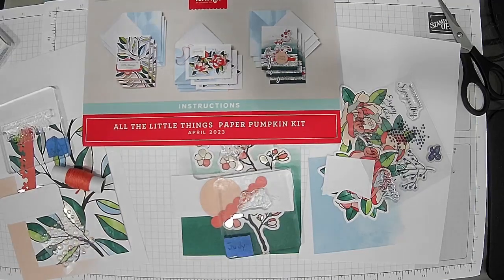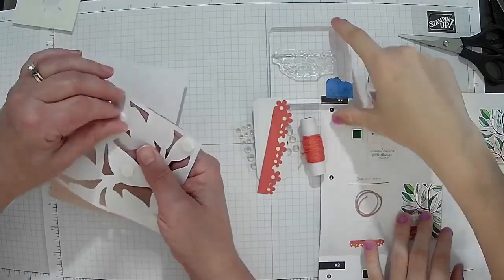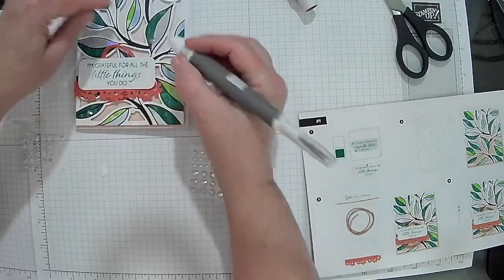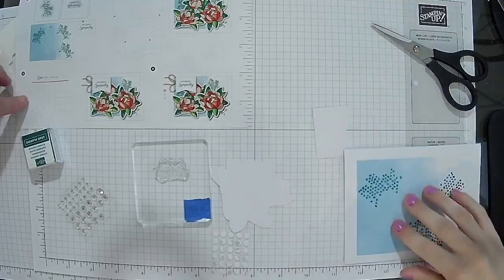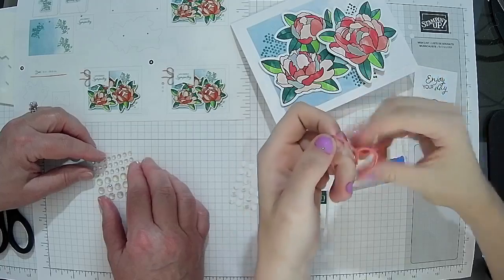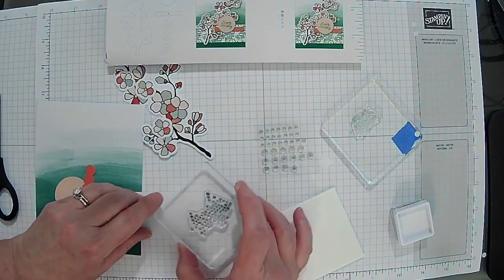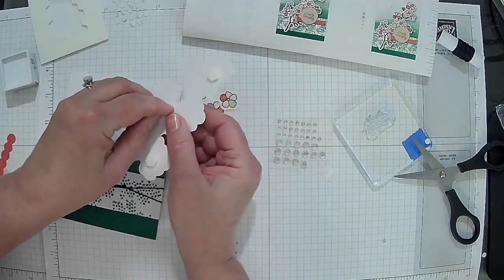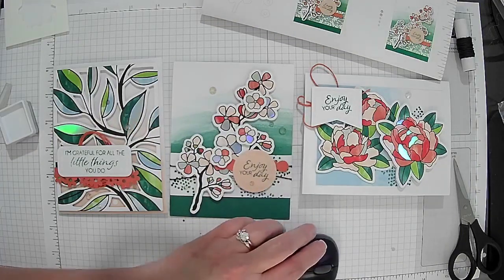Zoe & Nana Stamping: All the Little Things Paper Pumpkin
Today CREATE with Zoe & Nana three handmade cards with BEAUTIFULLY foiled All the Little Things - April Paper Pumpkin followed up with Door Prizes.